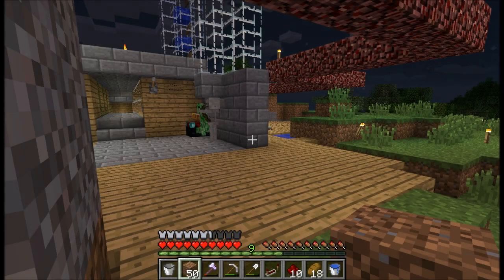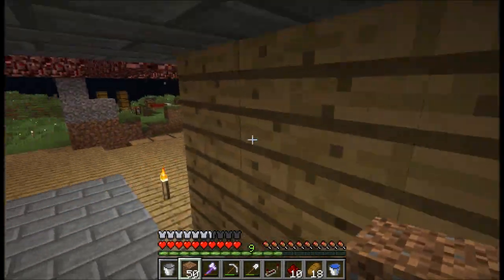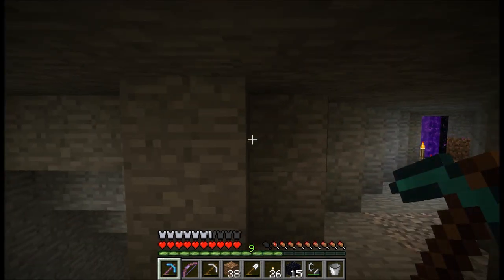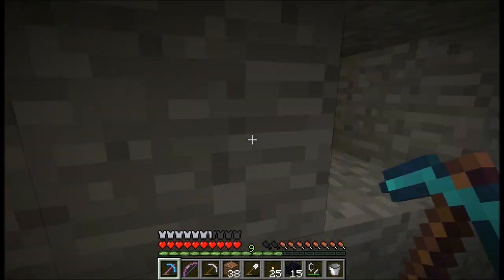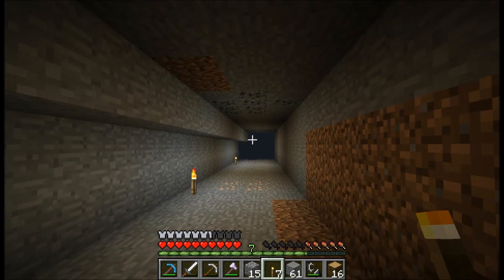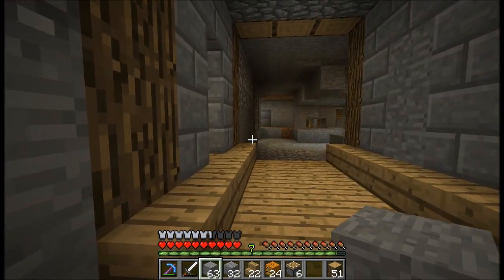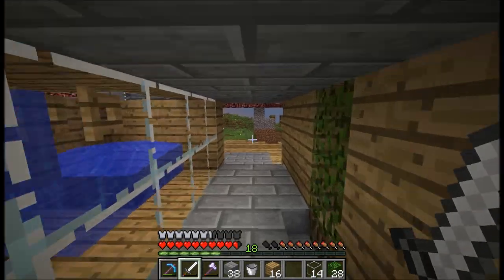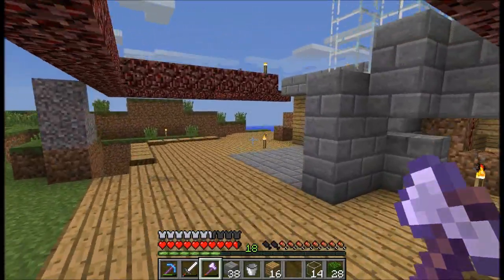Hermitcraft 031 Branch Mine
In this episode a analyse and evalutate my strip mining

technique to maximise its efficency

I also have a technical / construction LP where i walk

you through epic builds and creations